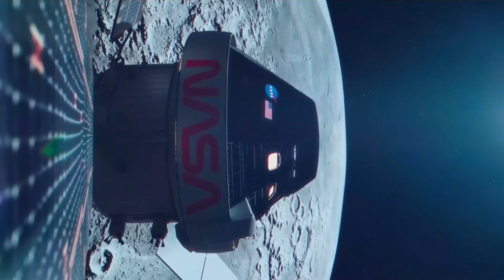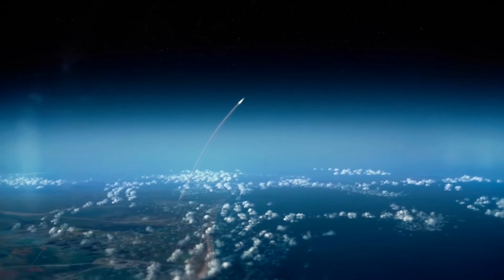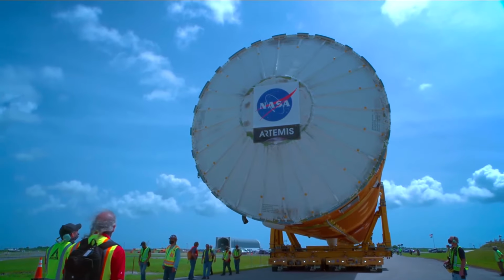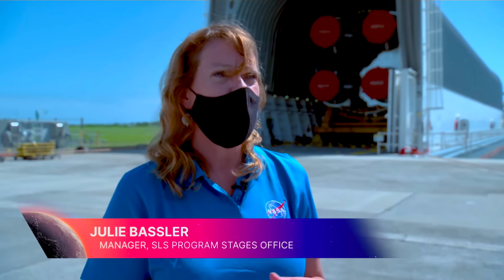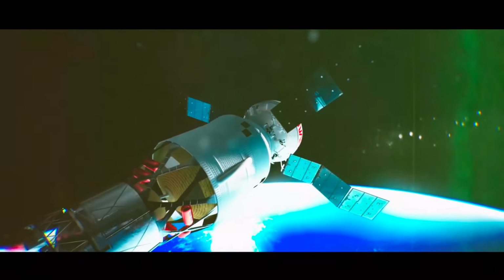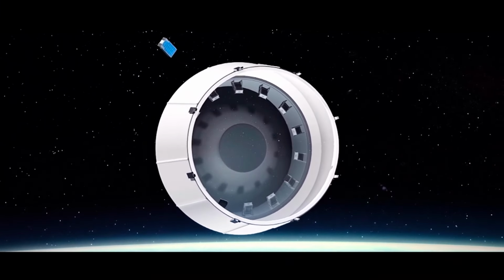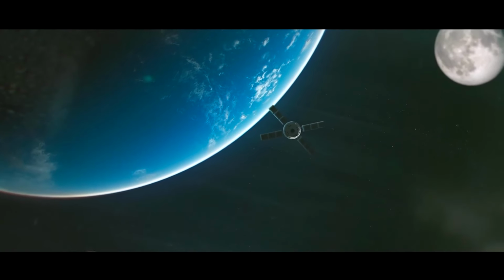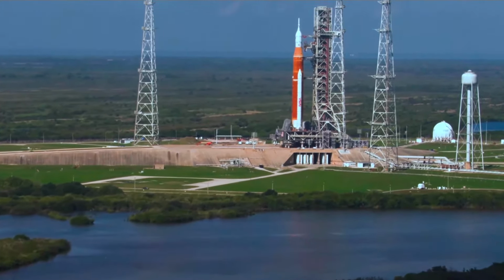Artemis I Path to the Pad The Rocket NASA+ Episode 1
Exclusive Footage: Immerse yourself in never-before-seen footage, capturing the awe-inspiring moments of Artemis I's journey from the workshop to the launch pad. Experience the anticipation, challenges, and triumphs as we witness history in the making.